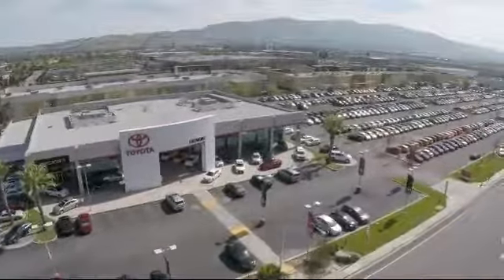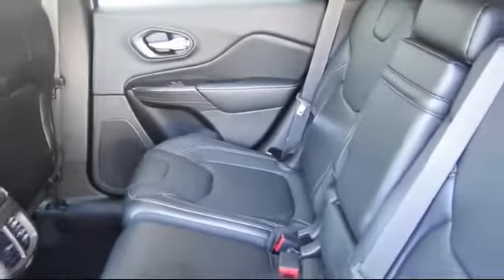2014 Jeep Cherokee Sport Utility Limited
2014 Jeep Cherokee Sport Utility Limited - Stock Number: 173812A - VIN: 1C4PJLDB5EW173199.

Fremont Toyota
5851 Cushing Parkway